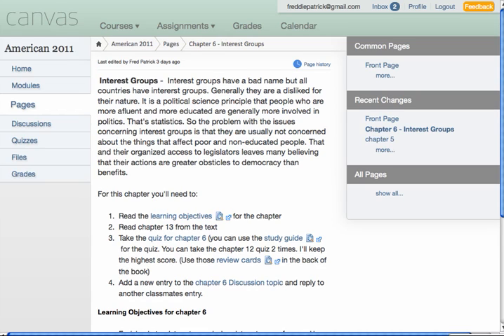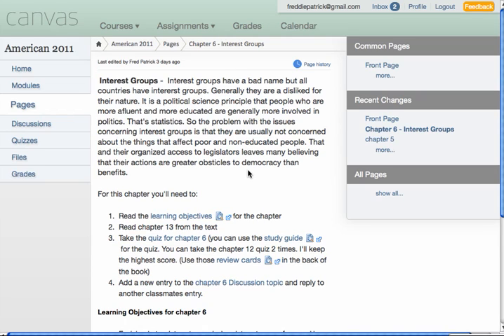chapter 6 - intererest groups.mp4